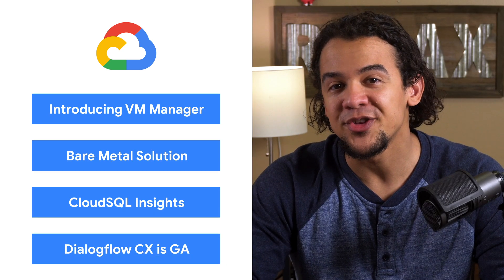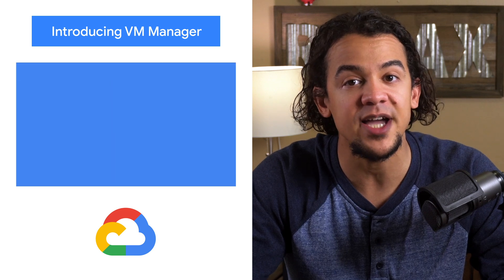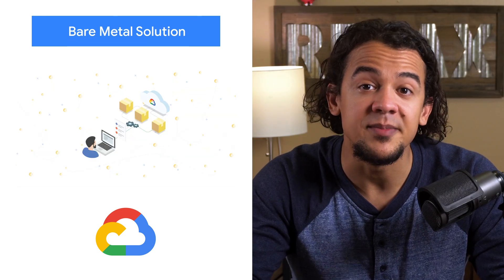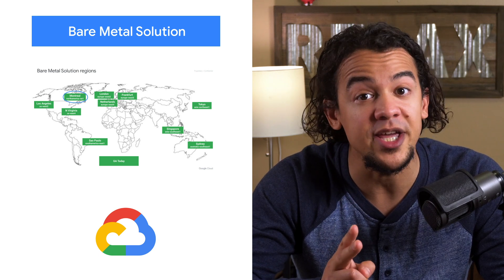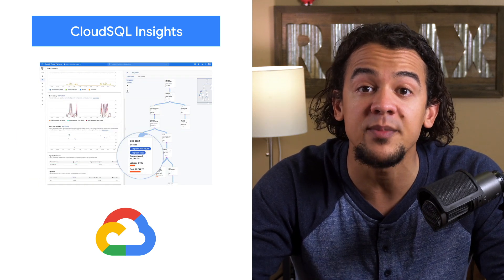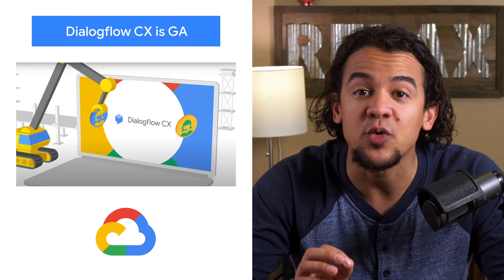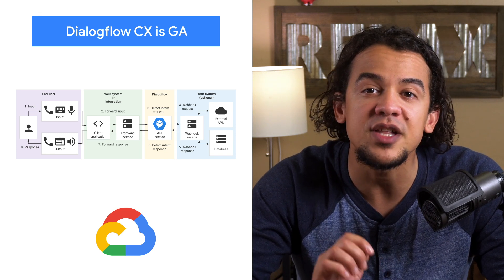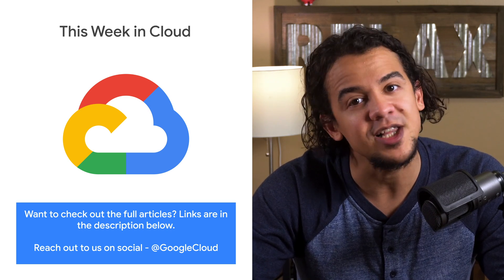VM Manager, Bare Metal Solutions, & more!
Here to bring you the latest news in the Cloud is Roger Martinez.

Time stamps:
0:00 - Intro
0:11 VM Manager
0:32 Bare Metal Manager
0:56 CloudSQL Insights
1:18 Dialogflox CX
1:41 Links

Product: VM Manager, Bare Metal Solution, Cloud SQL, Dialogflow CX; fullname: Roger Martinez;